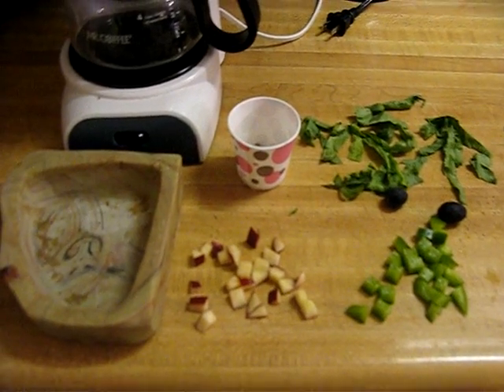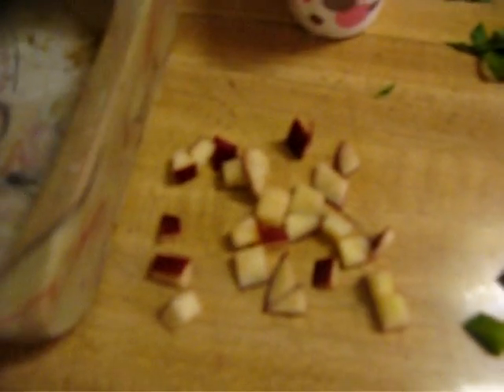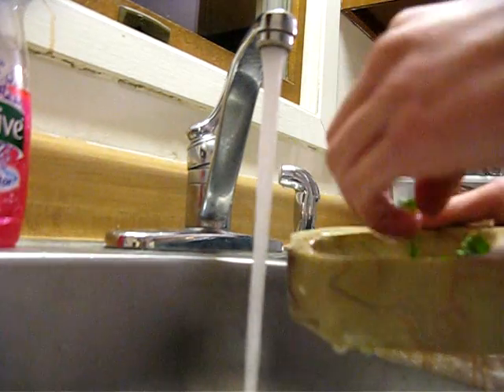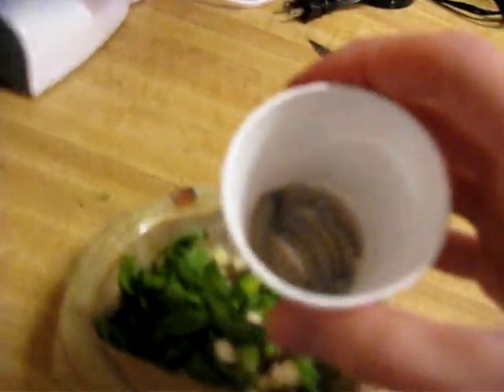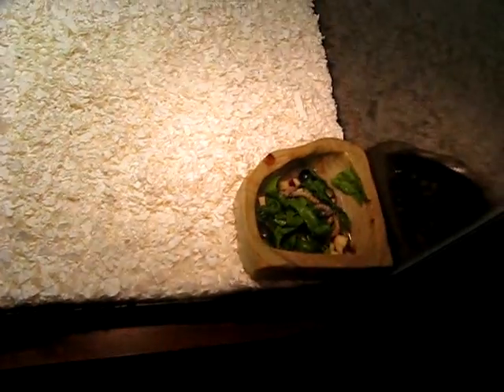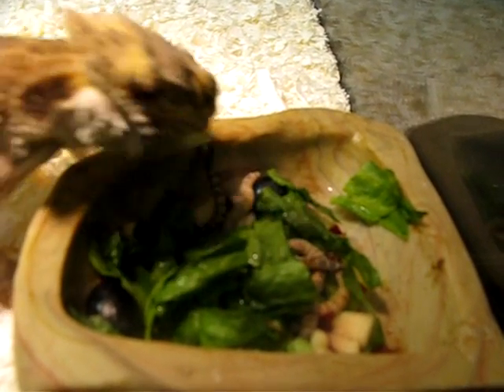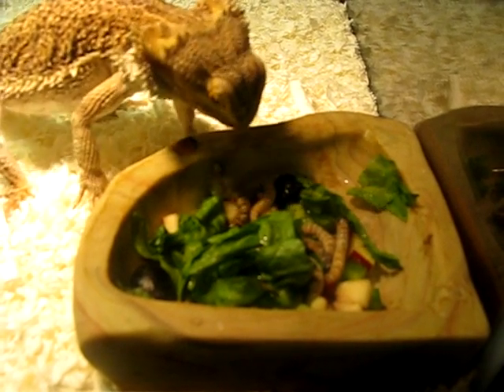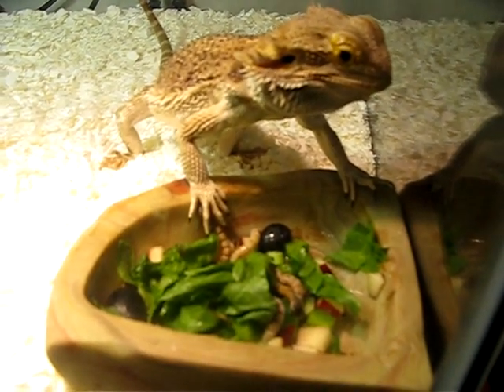Bearded Dragon Salad Feeding Pointers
Here are a few pointers on how to get your Dragon to eat some vegies. Hope it helps you and please don't flood me w/ questions on what a Beardy can and can't eat as far as they go.